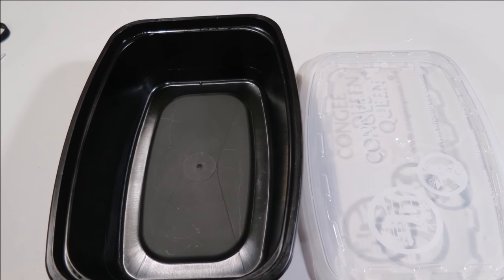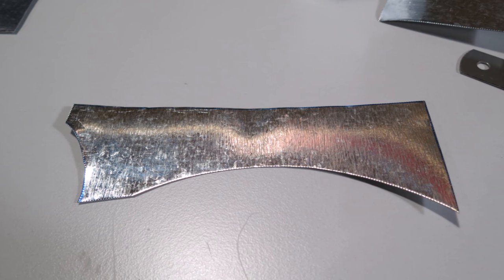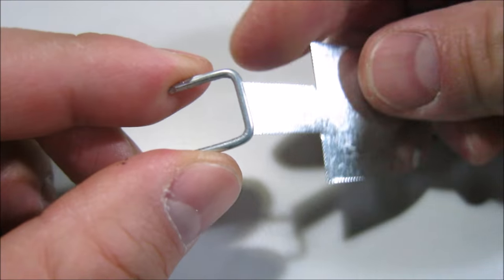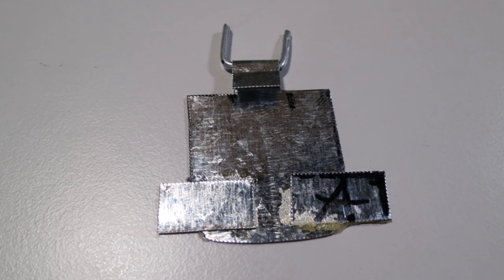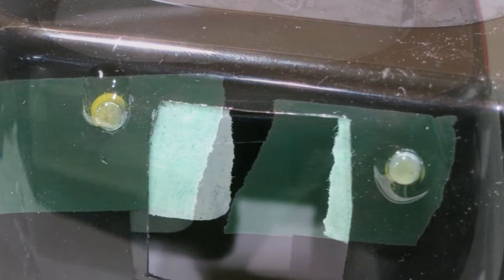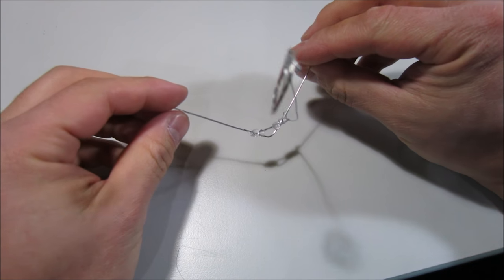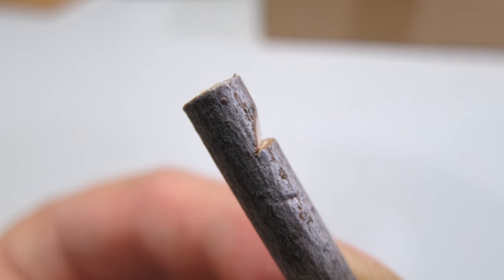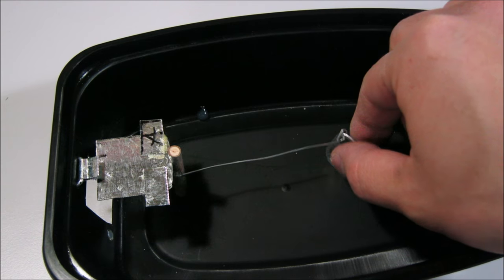The Takeout Container Mousetrap (live)- Real footage of it working!!!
I try to use anything I can find to make a trap!!! This one is relatively simple with few parts needed.

I would put at least 2-3 magnets to keep it closed, the more the better. Those mice are strong.

Don't worry, they can't chew through the plastic. Trust me, I've caught so many!